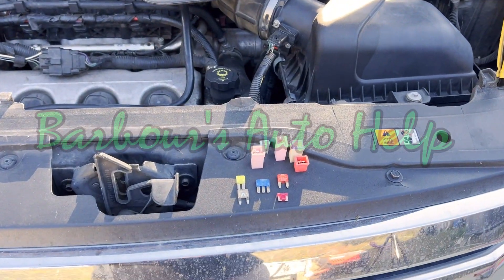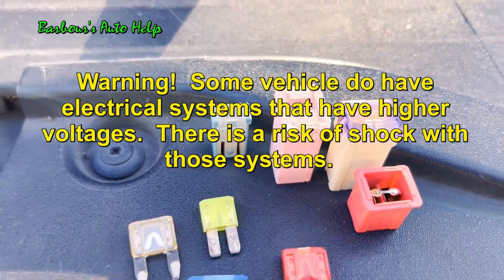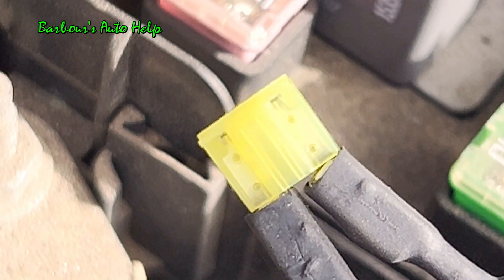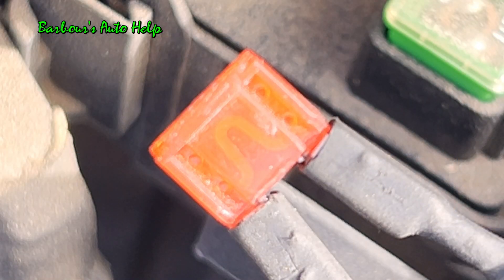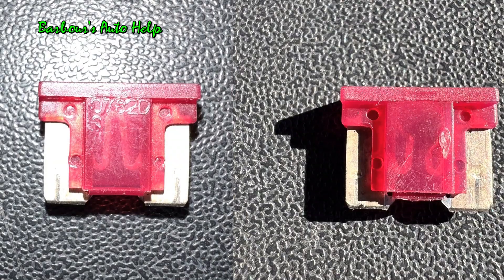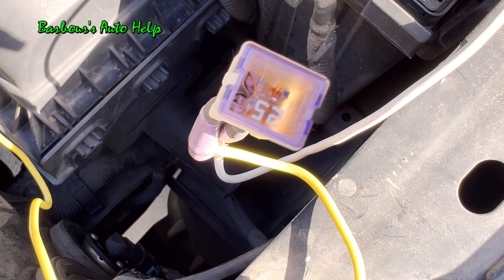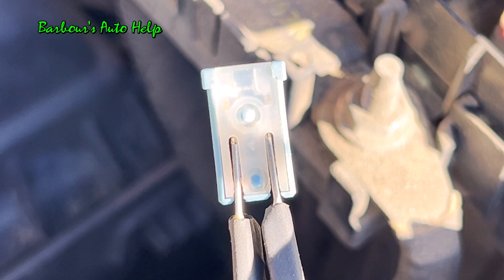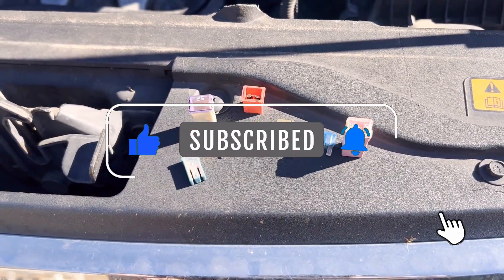Examples Of Blown Automobile Fuses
In this video I give 9 examples of blown automobile fuses.  Each fuse is made differently from the others.  I actually show the fuses being blown and then give a before and after comparison of each fuse.  Hopefully this will help you understand what a good fuse looks like compared to a blown fuse.

Please also check out this video showing how to test for a blown fuse for more information on testing fuses:

Note: a blown or faulty fuse can look different from the examples given in this video.  The examples shown in video are "typical".